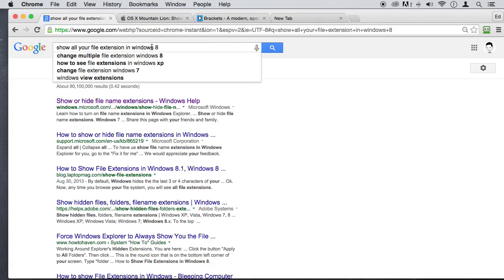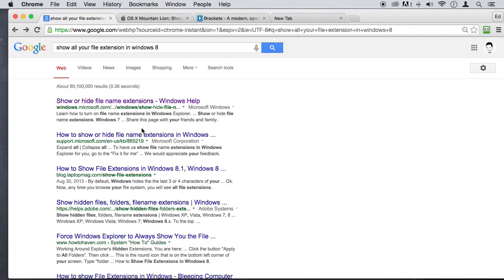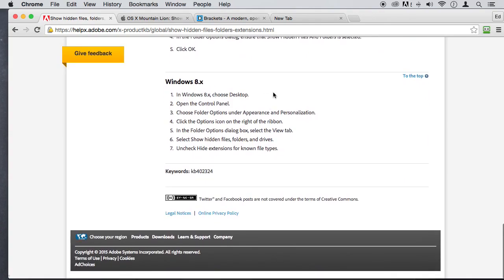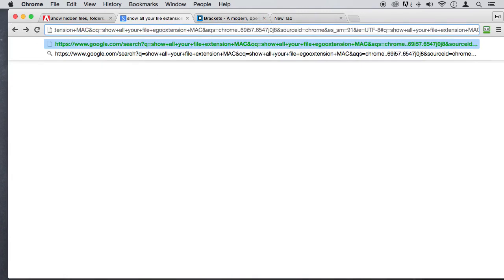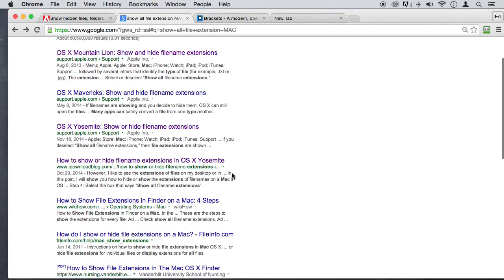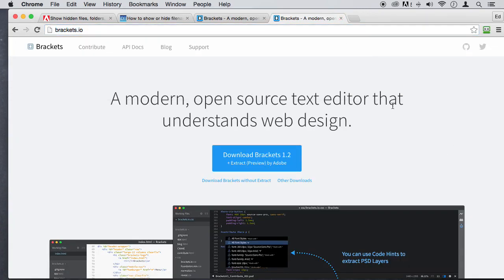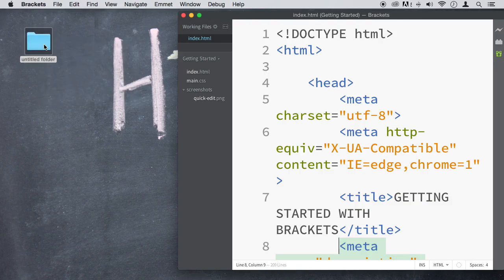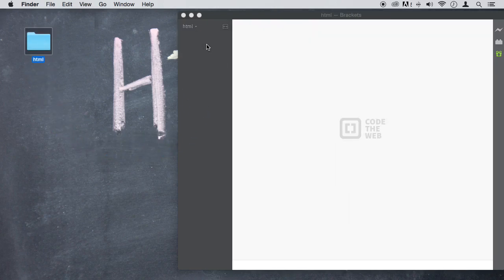HTML and CSS for Beginners Course Part 4 /49 Code editor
FREE Course

Web Browser
Who this course is for:
Total beginners